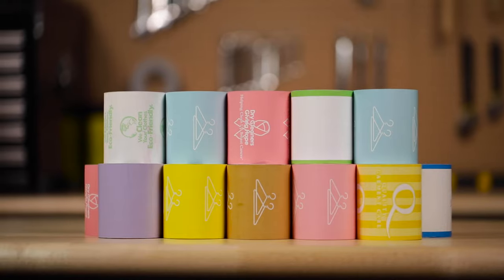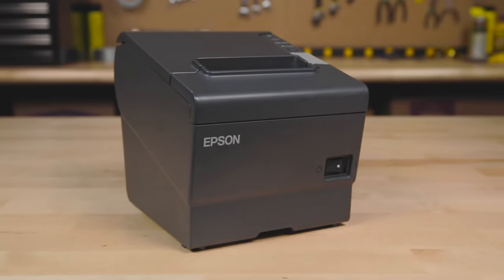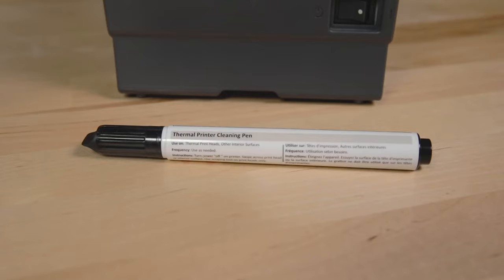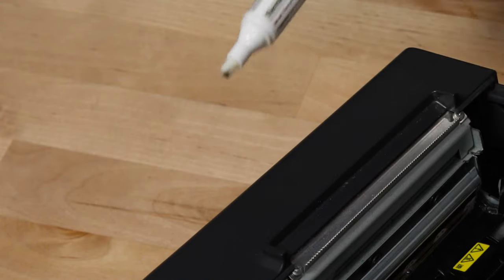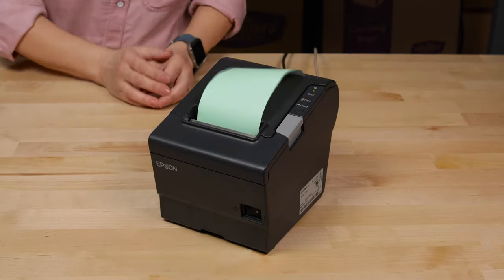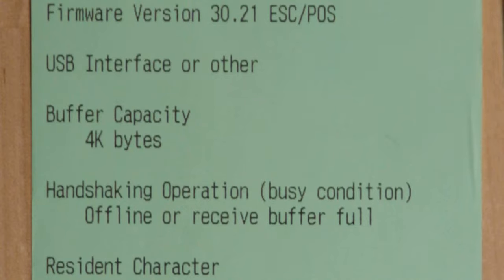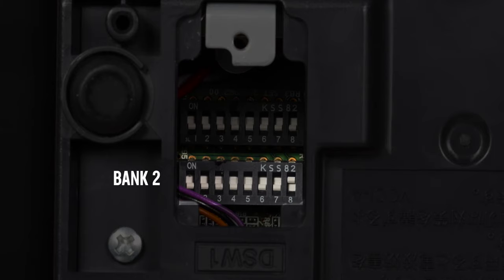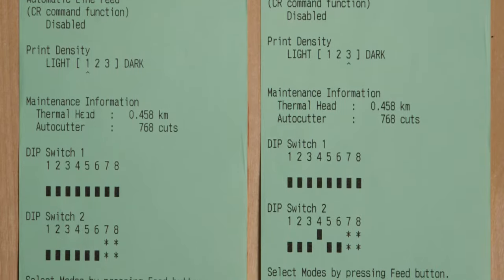How To Clean A Thermal Head Printer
Step by step tutorial on how to clean a thermal head printer.
for more parts, supplies and helpful videos.

This video applies to the following products:
Thermal Receipt Rolls - RCT-*